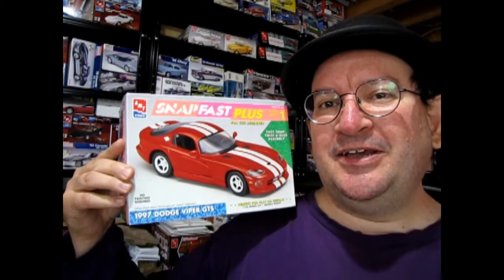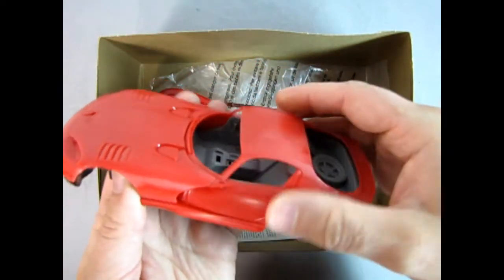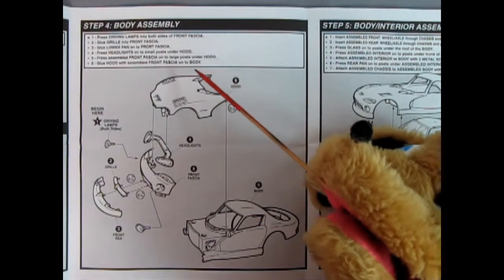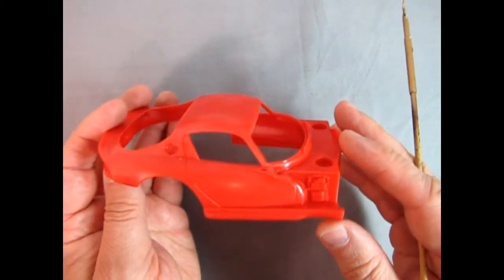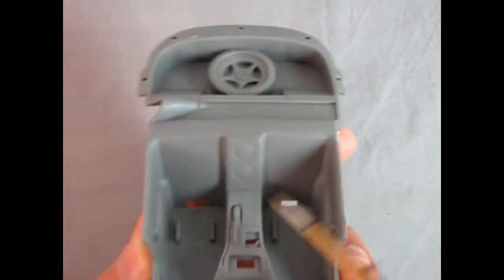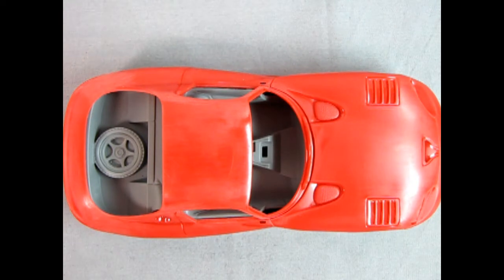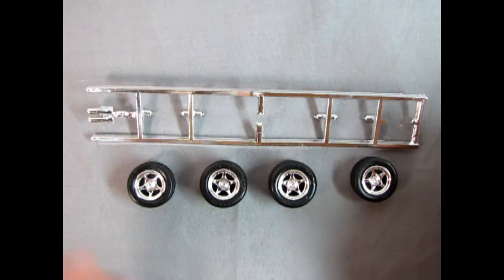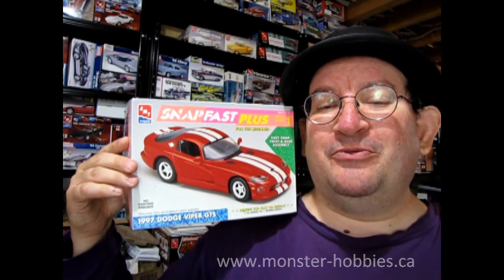Model Car Garage - The 1997 Dodge Viper GTS Coupe Snap Fast Plus by AMT/ERTL - A Model Kit Unboxing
Today on the Monster Hobbies Model Car Garage we will be looking at the 1997 Dodge Viper GTS Coupe by AMT/ERTL. This is a model car unboxing video.

Four hundred and fifty horsepower and 490 foot pounds of torque will launch dodges new Viper GTS (coupe version of the illustrious roadster) to blazing four second, 0-60 miles per hour times. Quarter mile elapsed times falling in the mid 12 second range (incredible for a production car) make the 1997 GTS the fastest Viper to date. With 180 stock mph performance and improved cornering ability, you can call the GTS the "King of the Hill" of American sports cars.

the major improvement, for many, with the GTS is the far more user friendly coupe body. Driver and passenger finally have a fixed roof over their heads and roll-up windows in place of side curtains. These improvements make the cabin, naturally, less noisy but still can't contain the roar of power from under the hood. Sort of like switching from a bashing heavy metal to a simple hard rock.

Underneath, however, where it really counts, Chrysler made a plethora of changes to the Viper without diminishing the guiding concept of a rude hot rod that needs no ABS, no traction control, no electronically adjusting shock absorbers, or no automatic transmission. This GTS sports a bigger V10 with lighter aluminum block and heads. Engineers added greater tolerance to the cars handling so it would be less apt to swap ends at cornering limits.

Enjoy building AMT's 1/25 scale model version of this unique and exciting car.  - AMT instruction sheet 1997.

The 1997 Dodge Viper GTS Coupe Snap Fast Plus model kit is molded in high gloss red, light grey and black plastic and consists of over 38 parts and a water-slide decal sheet.

As this is a Skill Level 1 Snap Fast Plus kit, there is no engine or under-hood compartment to display.

The chassis is a beautifully designed single piece pan that has all the engine, suspension and exhaust pieces molded onto it. Wheels are 2-piece units attached together via metal axles.

Inside, the interior is a simple bucket construction that includes separate dashboard, steering column, steering wheel, gear shift lever and two bucket seats. Interior glass is a one-piece affair that pops in from underneath.

Although this kit can basically be built in only one variation : the factory stock car, it is still an awesome kit that is easy to build for beginners.

The model comes with authentic bumpers, red plastic grille and bumpers.

The 1997 Dodge Viper GTS Coupe decal sheet features many optional graphics from the era in which vehicles like this would have. For example, you get a set of white racing stripes, a Colorado "SNKBITE" license plate, New Mexico "97 GTS", New York "VIPER" and the factory showroom "Viper GTS" plate. Two Viper emblems finish the sheet.

You may ask yourself "Where can I purchase the 1997 Dodge Viper GTS Coupe Snap Fast Plus by AMT/ERTL?".